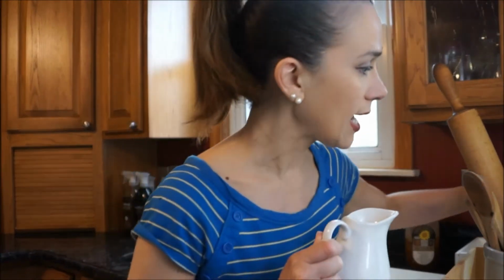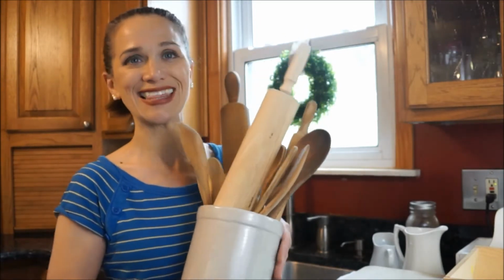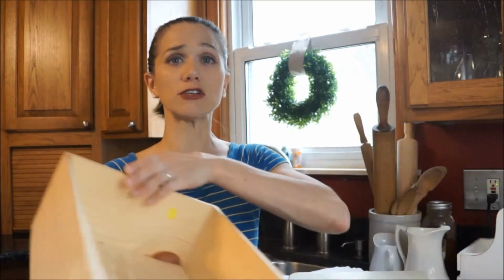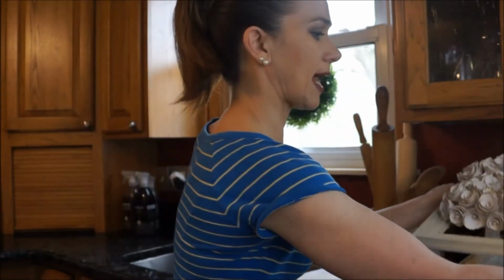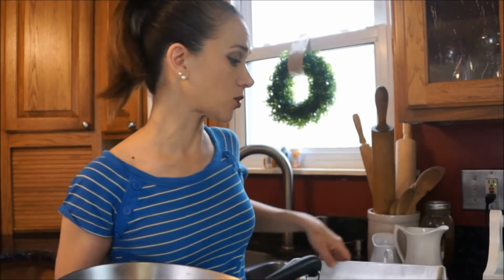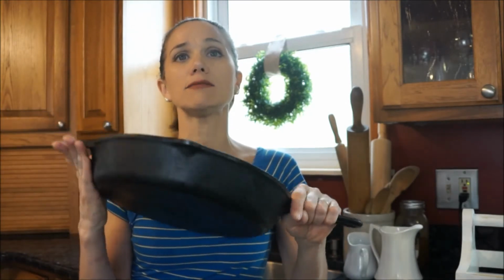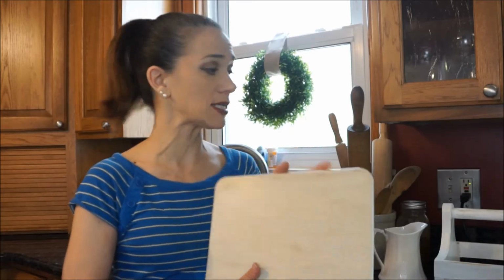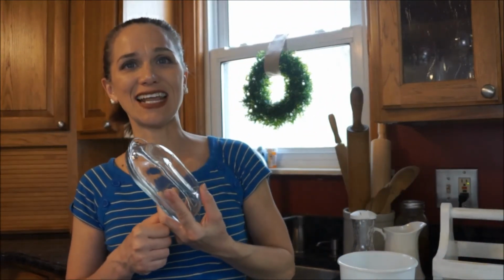Thrifting to Create a Gorgeous Home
Thrifting to Create a Gorgeous Home does not have to be hard it is fun but, you need patience, individualism and the right items.

Head over to the blog for tips and tricks on decorating your home with Thrifted Finds: